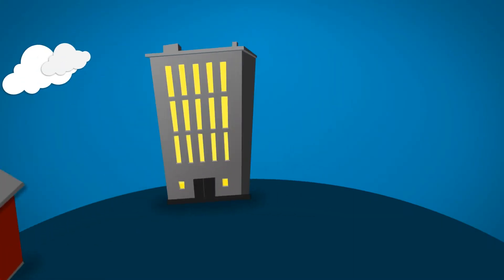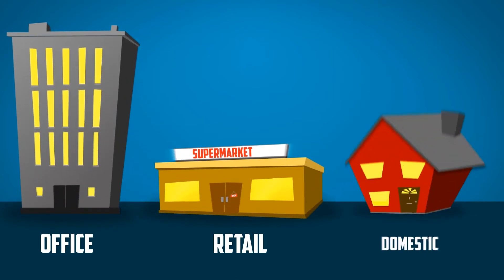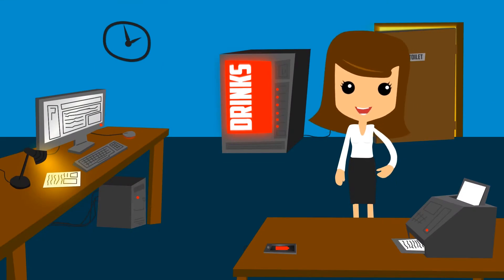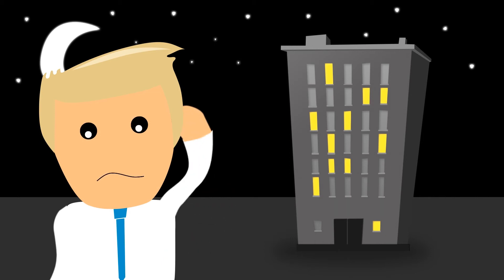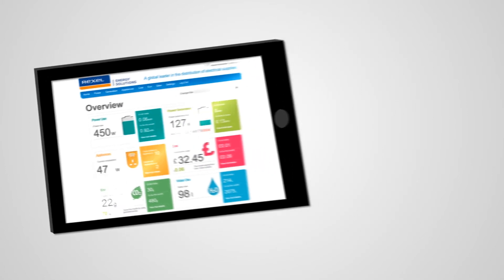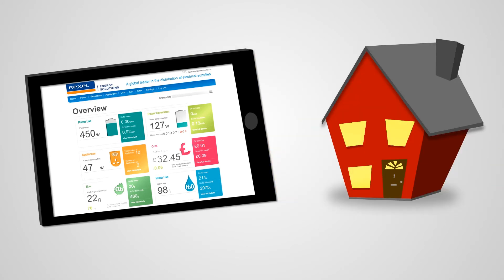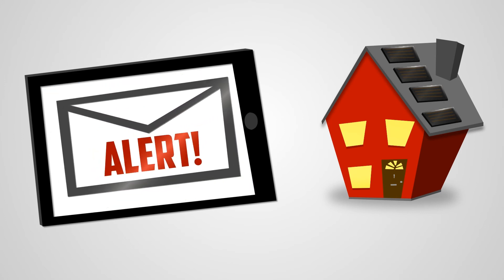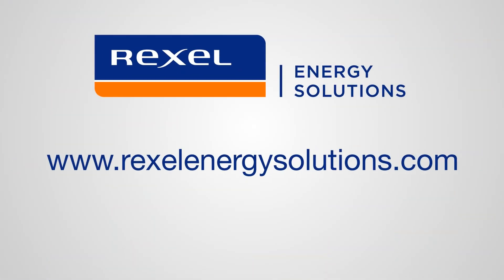Rexel Energy Monitoring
To view or buy our range of Rexel Energy Monitoring products visit Natural Sparx

We all know that the cost of energy is expensive these days and just keeps on rising. So if you manage any kind of property this will be one of your biggest costs. Whether you look after a office, retail or even domestic property trying to figure out ways to save money and reduce your carbon footprint is difficult and a real headache. For example, have you any idea how much power you're wasting on appliances and devices being left on standby 24/7 or which lights are on when they shouldn't be. If you don't know you can't start to make any savings, period. Well now there's a way, meet Rexel Energy Monitoring. For the first time you can measure, monitor and manage your energy and water usage with a cost effective user friendly web based portal that will help to reduce your utility costs and carbon footprint. You can accurately see the energy usage of your office, retail environment or home in real time and there's no limit to the number of appliances or equipment that can be measured. It can even measure energy generated by solar panels and send email alerts if energy is used unexpectantly. You take back control of the spend and reduce your monthly outgoings. And you know what it's a breeze to set up. Take a closer look at RexelEnergySolutions.com today.